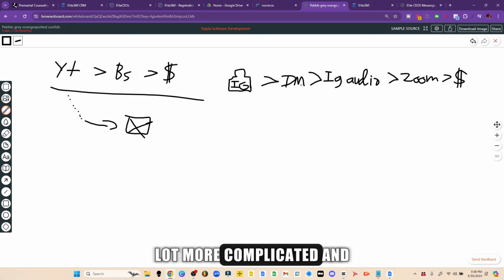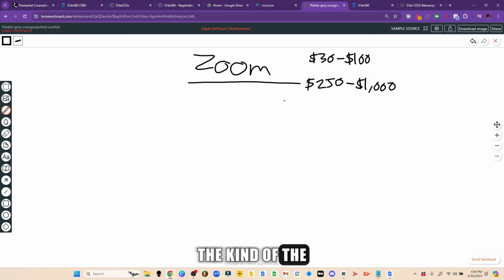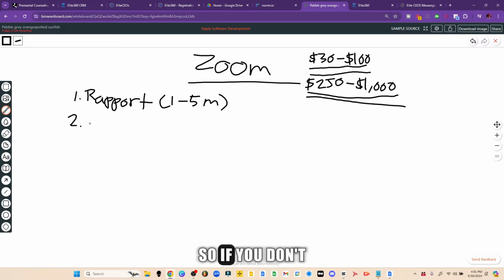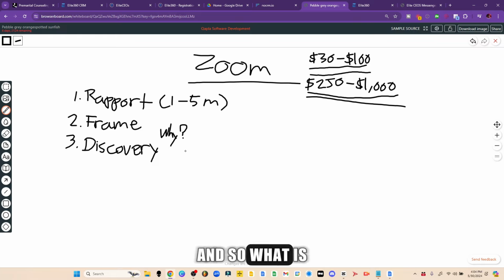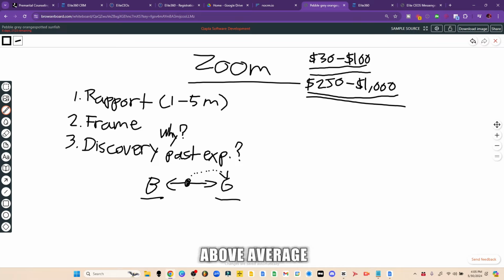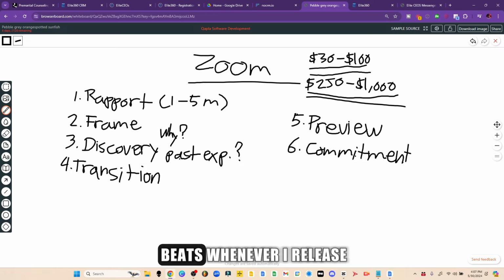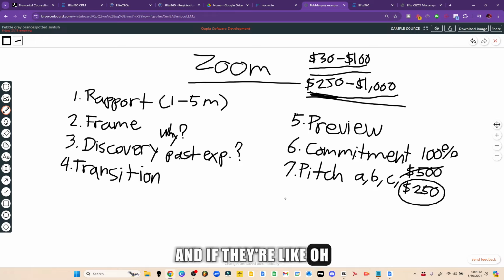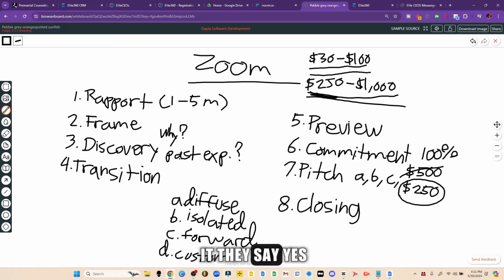Weird Way To Sell Beats in 2024 (Free Training)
👉 Not ready for 1 on 1's?  Join 💎Free Gem Friday💎 to get all my free courses and a your questions answered for free every Friday

👉 Want to know how my Rapid Sales System makes $1,000 plus per sale? Watch this video: